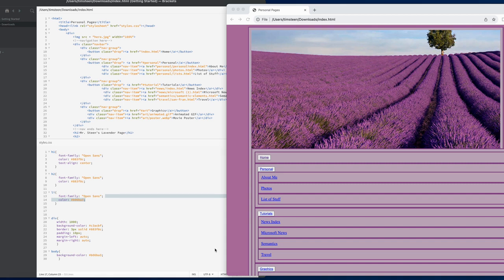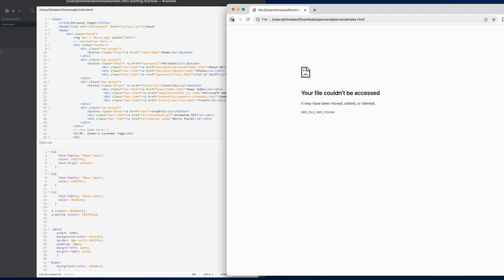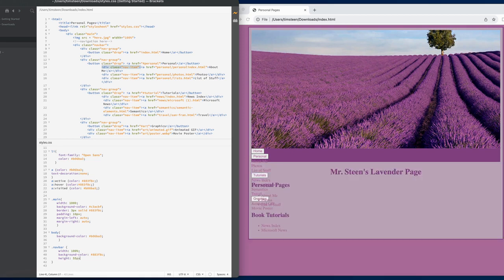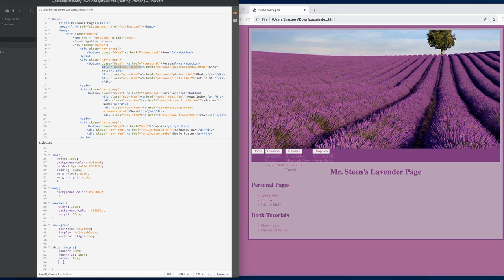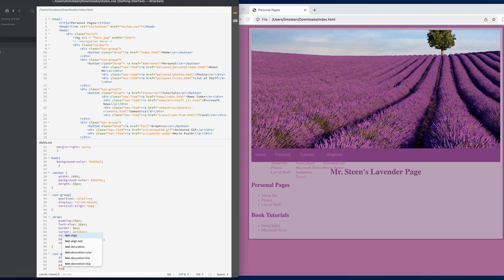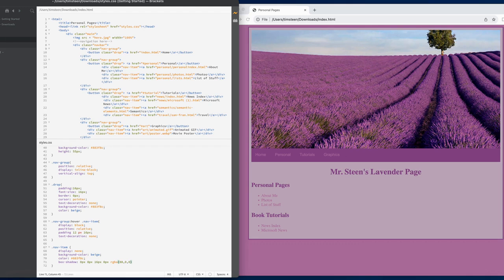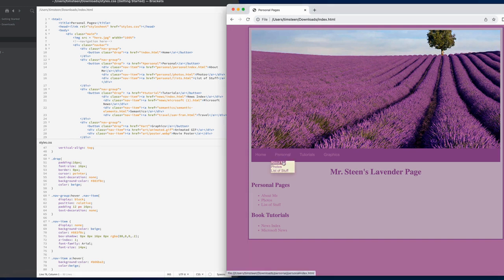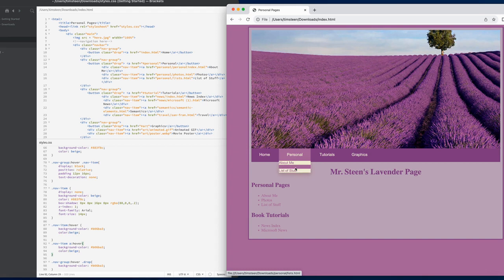Navigation Bars Part 2: CSS